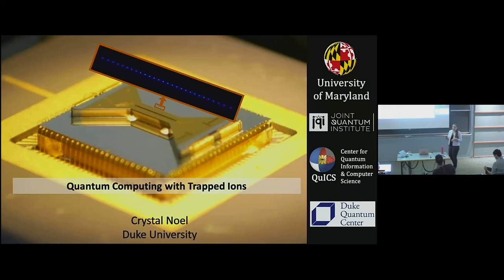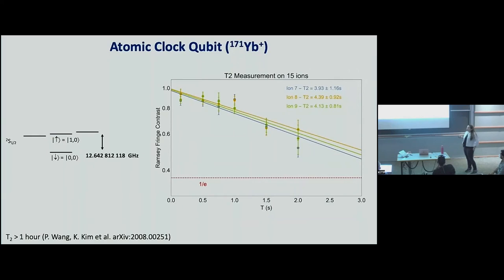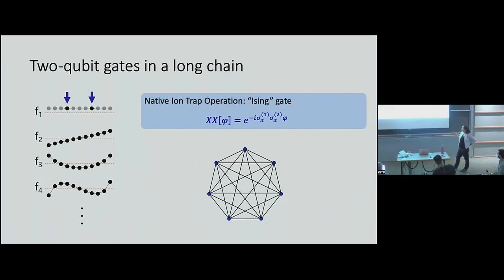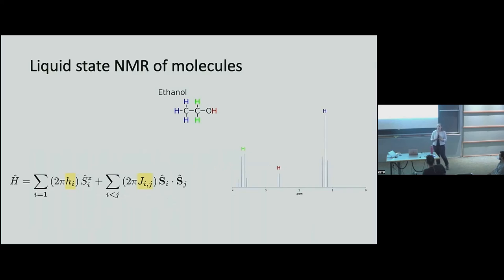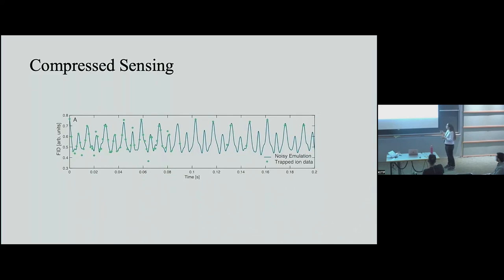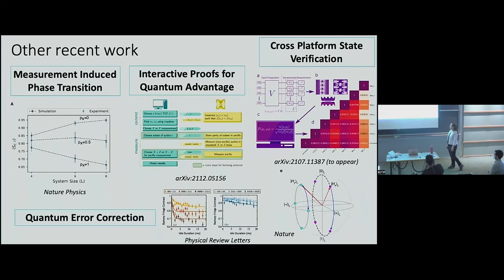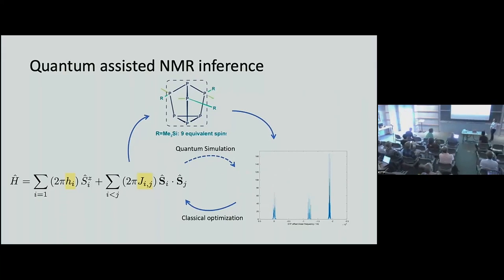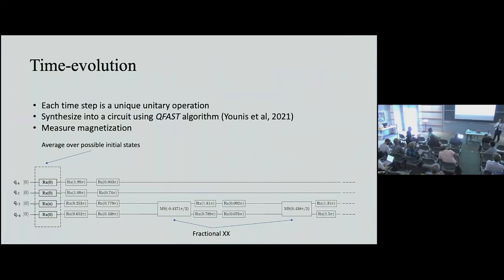Quantum Computing with Trapped Ions ▸ Crystal Noel (Duke)